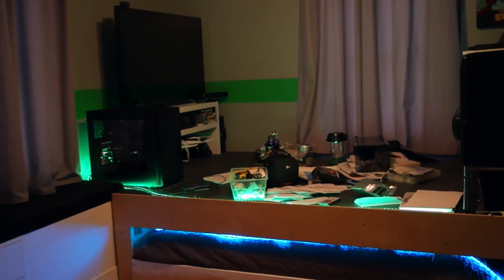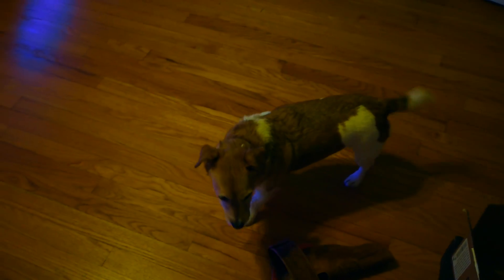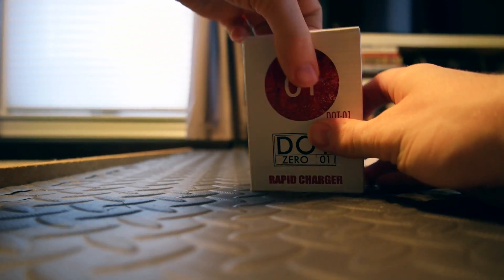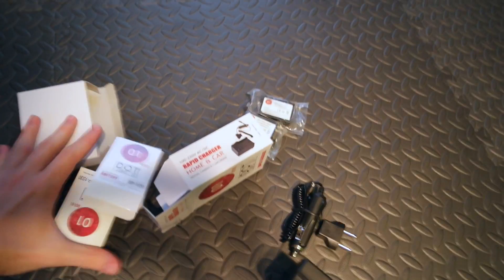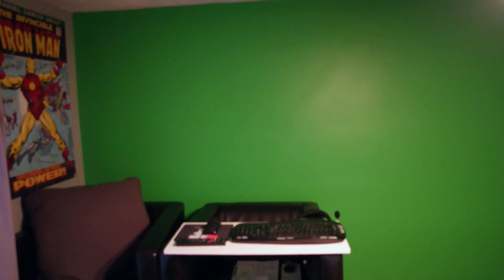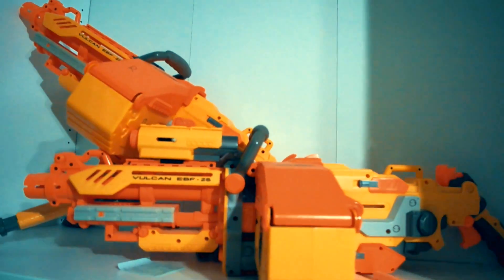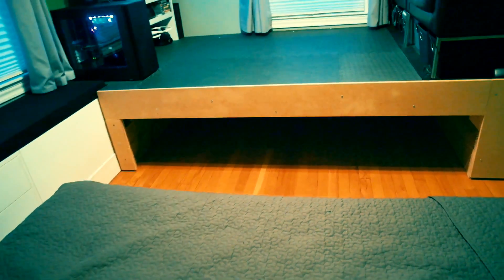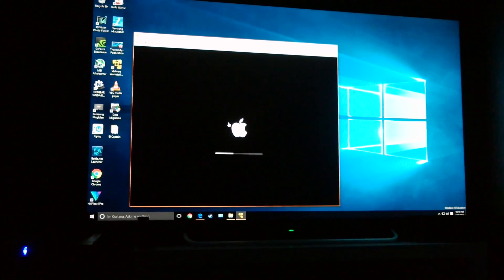First Day Using the NX500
VLOG: 005 - First day using the NX500 and boy is that lens noisey. Not to mention the autofocus is pretty horrid and yet... I love it. Enjoy!